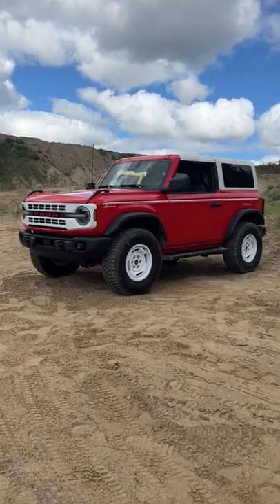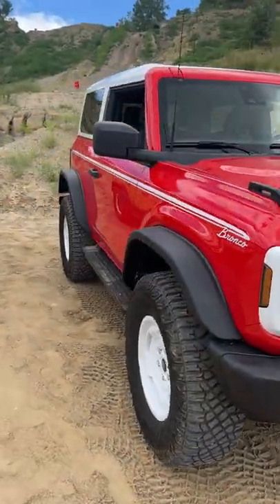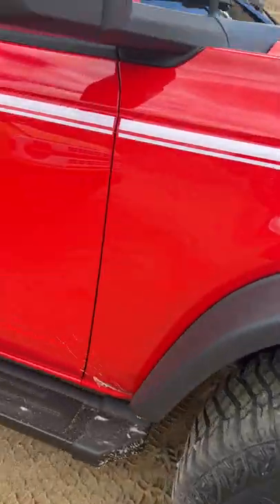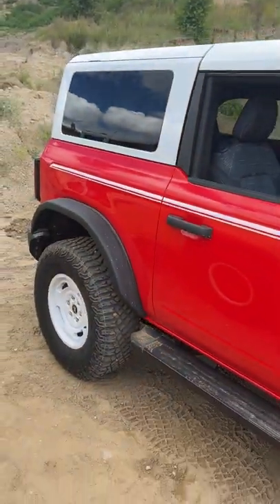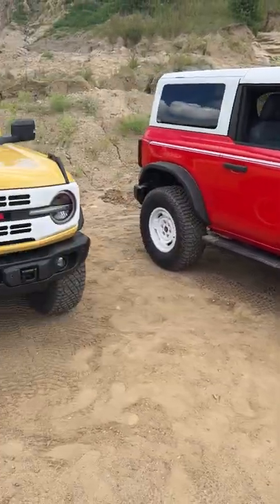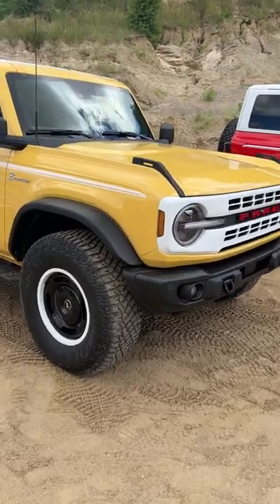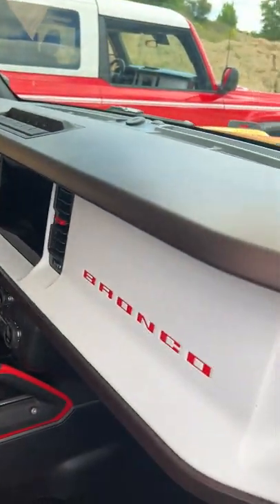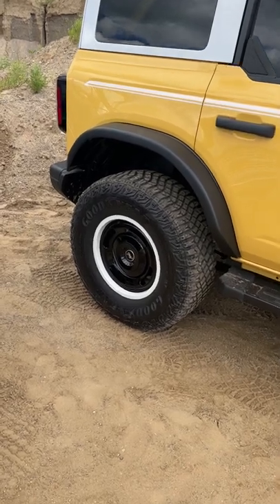Would You Buy a 2023 Ford Bronco with 1966 Retro-Inspired Style?